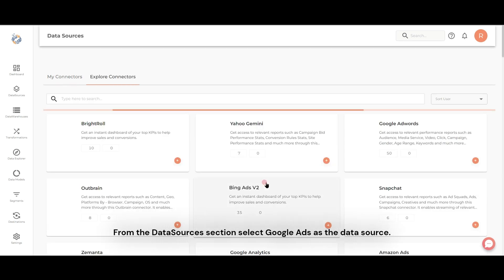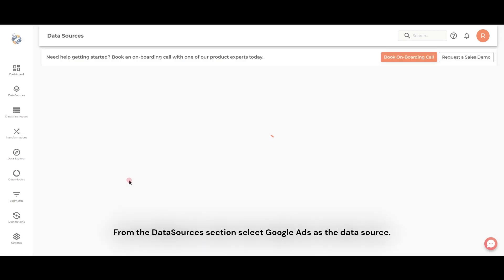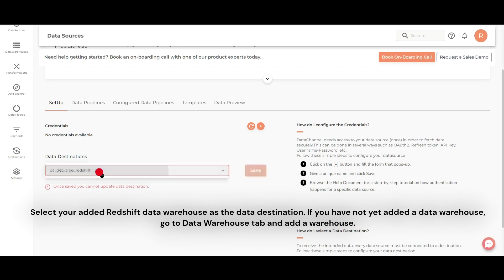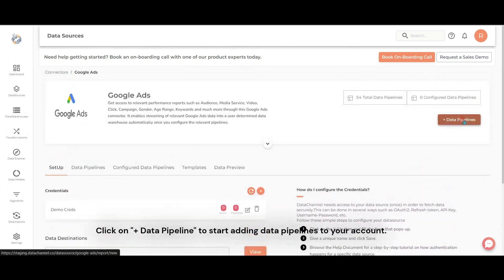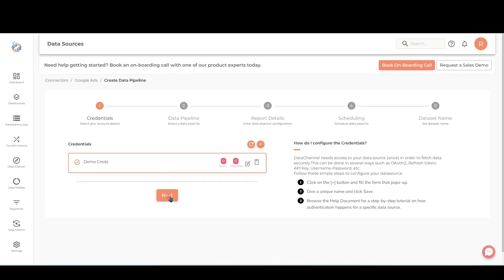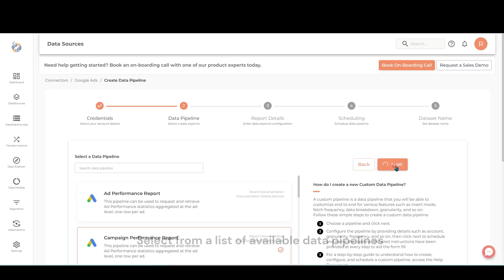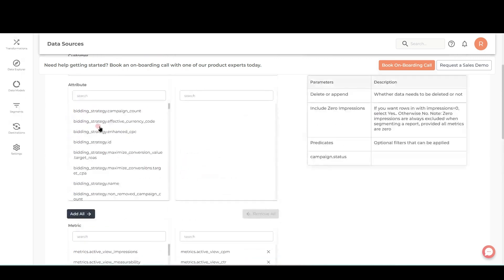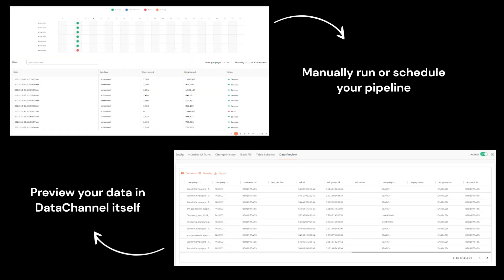Google Ads Data to AWS Redshift || Simple Steps || Essential for Marketing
Steps to move Google Ads data to Redshift Steps -
1. From the DataSources section select Google Ads as the data source.
2. Select your added Redshift data warehouse as the data destination. If you have not yet added a data warehouse, go to Data Warehouse tab and add a warehouse.
3. Authorize DataChannel to connect to your Google Ads account with your Developer token & Manager Account ID using OAuth, similar to the process described in this Documentation page.
4. Click on + Data Pipeline to start adding data pipelines to your account.